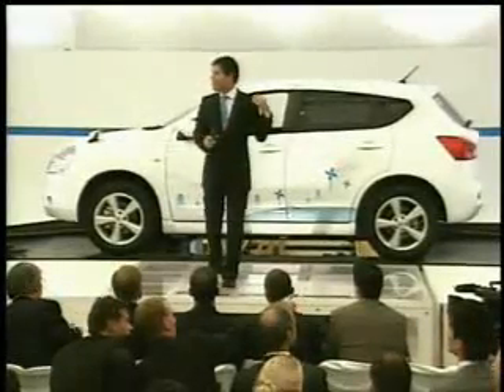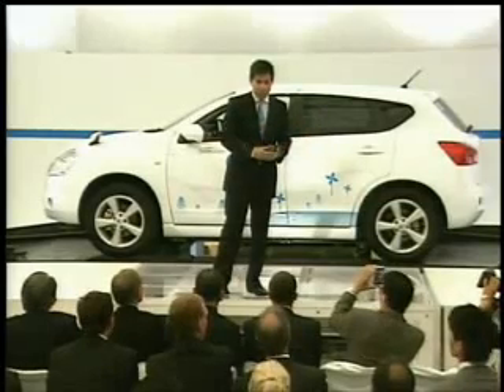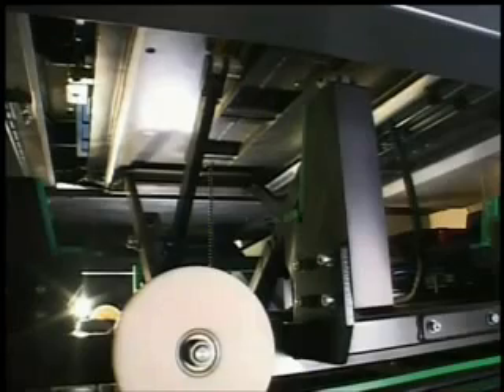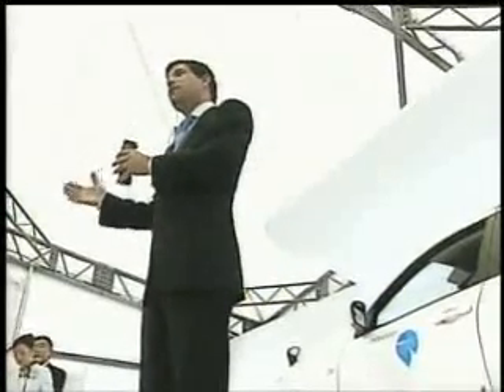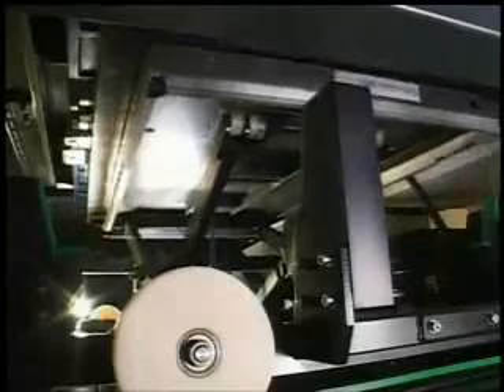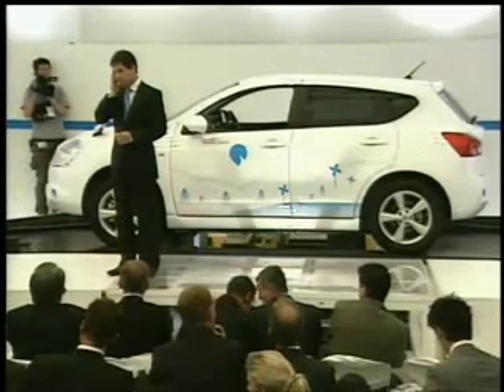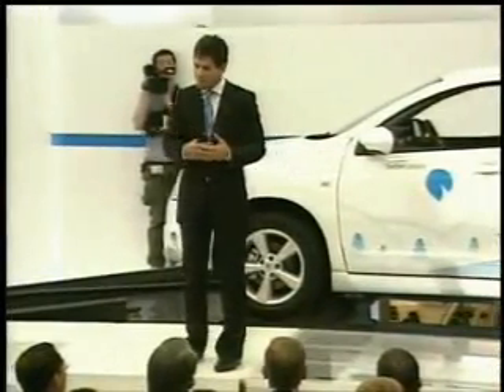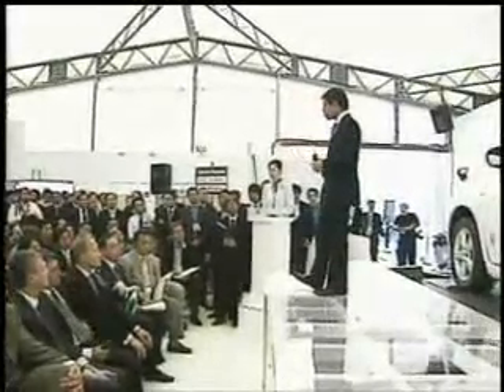Yokohama shai agassi part 5 of 8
Q an A Shai Agassi anwsers questions on storage of battery and charing. How many batteries and space neened, number of types of battery and numbers of each battery. Cost to the motorist 3:10 Half the space half the cost of a petrol station.4:20 where can the battery go on the car 5:30